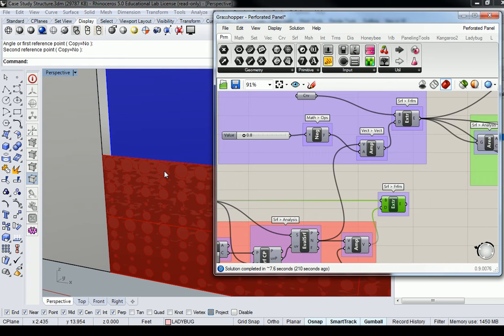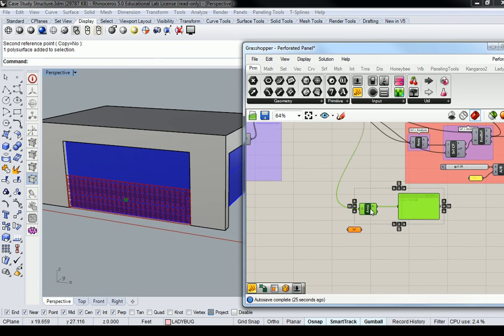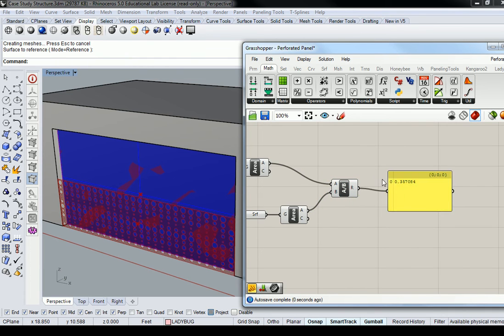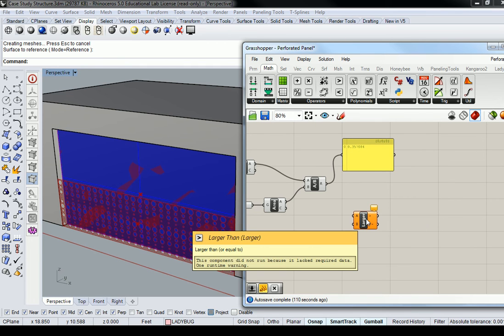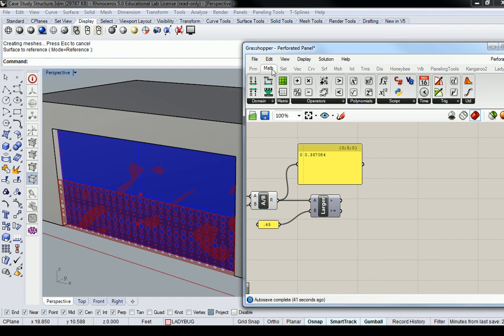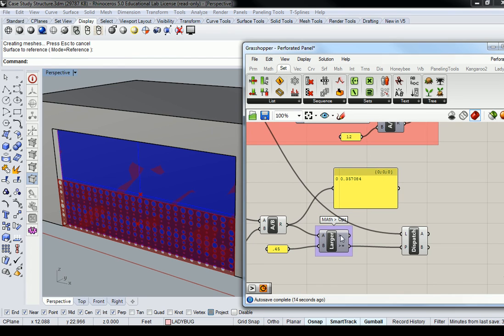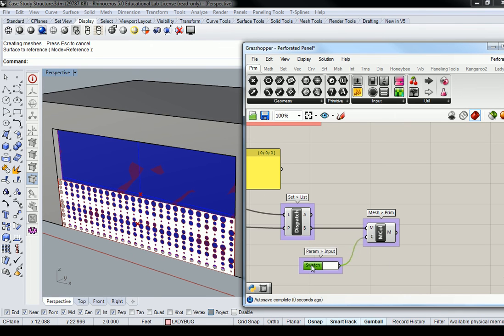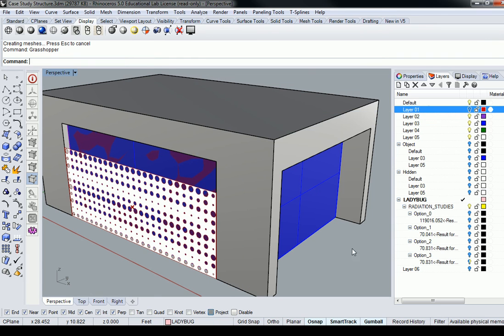107 - Grasshopper & Ladybug - Mathematics and Mesh to Verify Shading Coverage